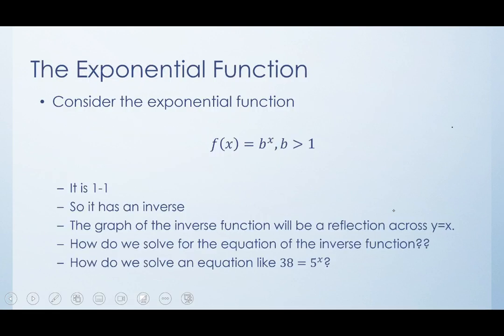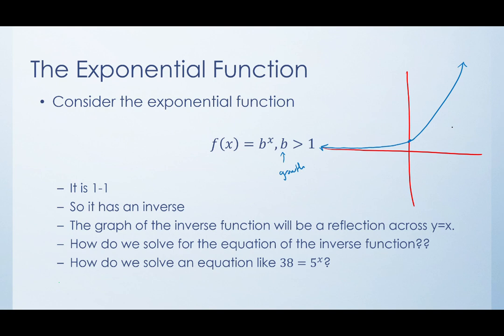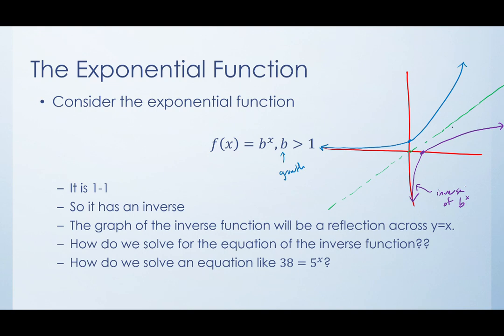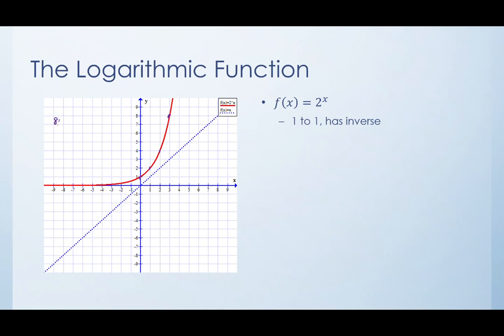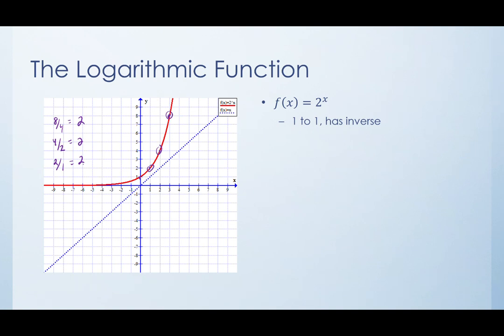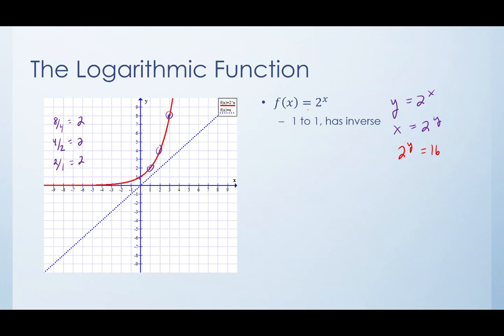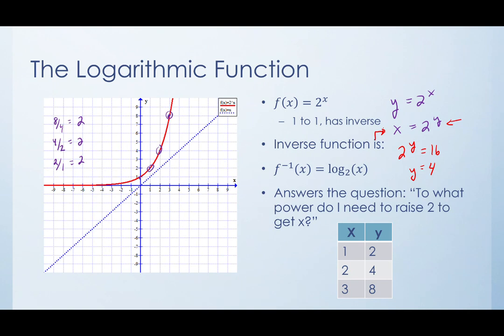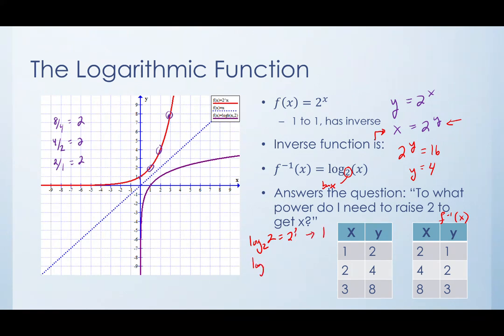Introduction to Logarithms Chapter 6.3 Part 1